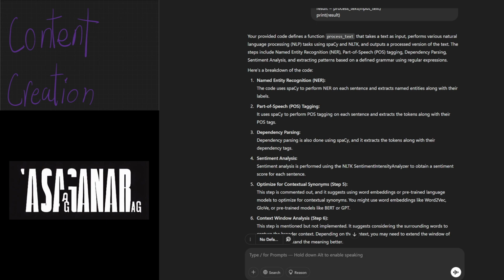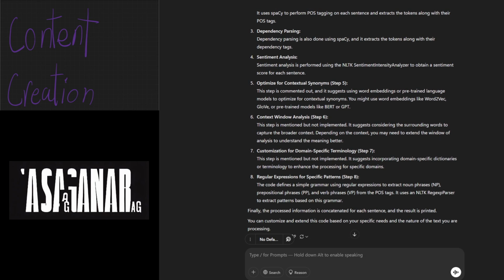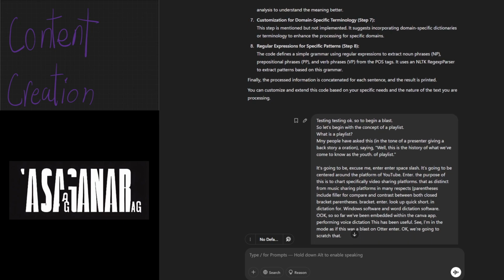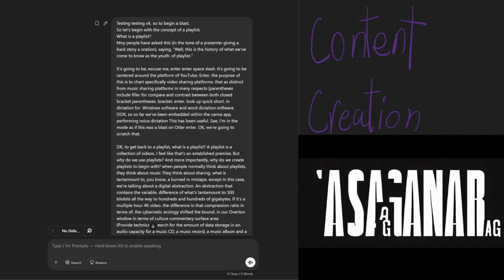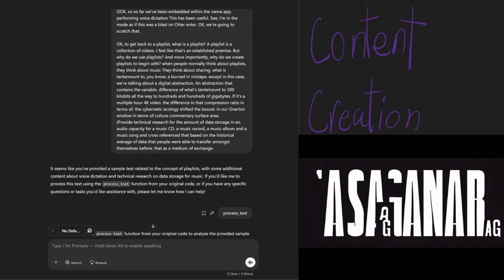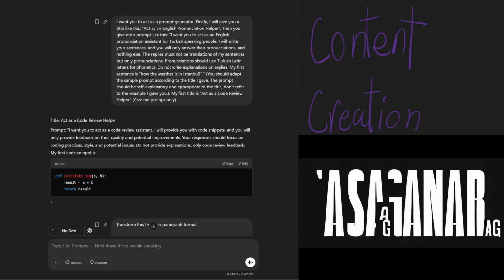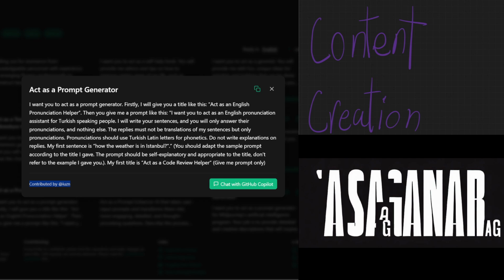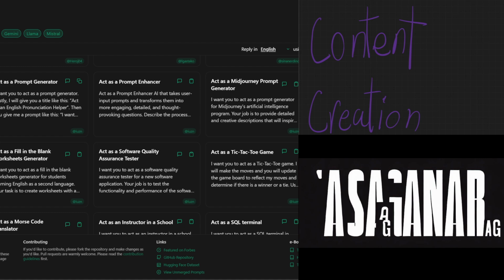1st experiment with creating a Custom GPT || PT. 2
**Title: 1st experiment with creating a Custom GPT || PT. 2**

**Description:**

Welcome to the next part of our exciting 7-part series on creating a Custom GPT! In this series, we'll dive deep into the fascinating world of iterating on our intent and exploring the steps involved in developing a custom GPT for a specific use case.

**Part 2: Reading Old ChatGPT Sessions from Q4 2023**

In this next episode, we take a trip down memory lane and revisit old ChatGPT sessions from the fourth quarter of 2023. These sessions provide valuable insights and serve as the foundation for our custom GPT creation journey. We'll read the interactions, internalize the nuances, and extract key learnings that will guide us to our end goal.

- **Detailed Analysis:** We'll break down the old ChatGPT sessions, highlighting important aspects and discussing their relevance to our project.
- **Step-by-Step Process:** Follow along as we outline the steps taken to create a custom GPT, from initial ideation to the final product.
- **Novice Insights:** Gain valuable knowledge from a regular everyday person experimenting with Large Language Models to share my experiences with tips for successful GPT development.
- **Interactive Content:** Engage with us through comments and questions, and be part of the conversation as we travel through these session interactions together.

Don't forget to add this video to a Playlist and Save our Playlist(s) to your Library, to stay updated with the latest episodes in this series + content from this channel.

// [Q2 2025]